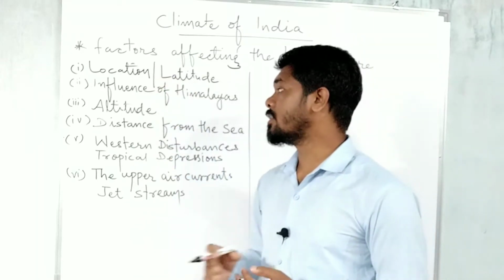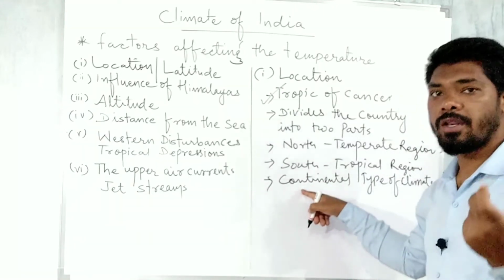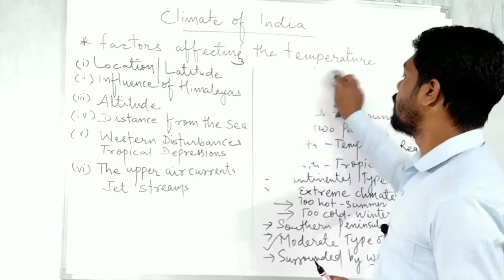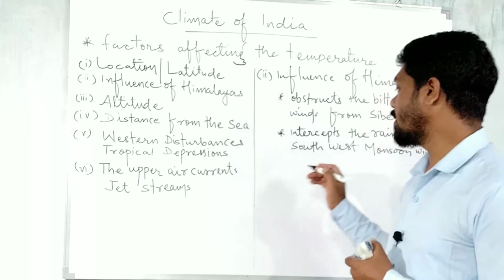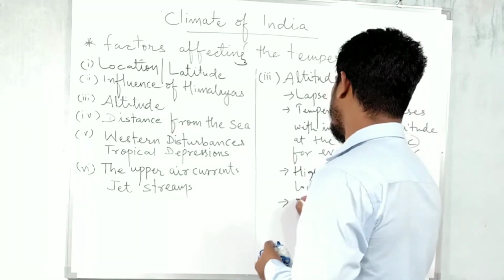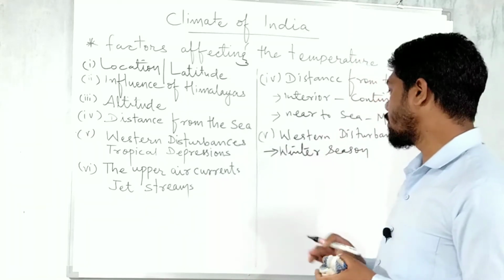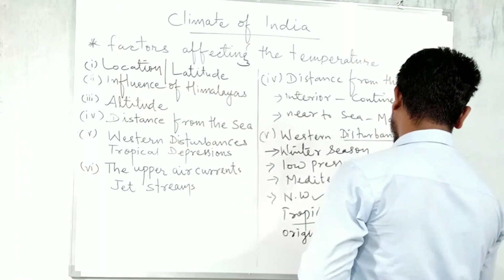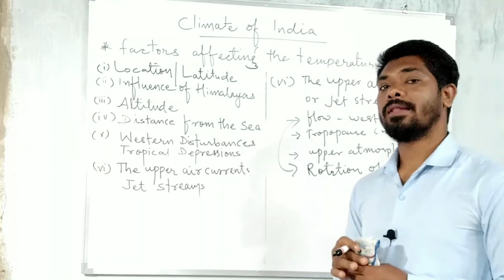class 10 ICSE Geography 2020 Climate of India Factors affecting the climate of India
Climate of India
Factors affecting the temperature of India
This video is guidelines for icse Geography students.
Here students will be able to understand the different factors affecting the temperature of India.
1. Location
2. Influence of Himalayas
3. Altitude
4. Distance from the Sea
5. Western Disturbances and Tropical Depression
6 The upper air current or Jet Streams

The factors that affect the temperature of India are often asked in board exam as give reason.
so students are advised to understand the concept thoroughly.